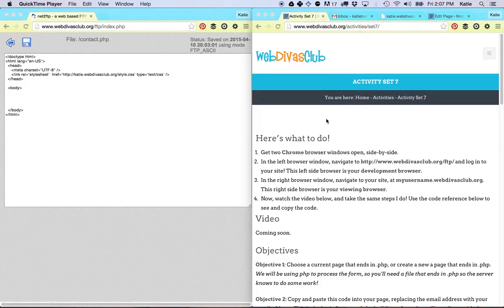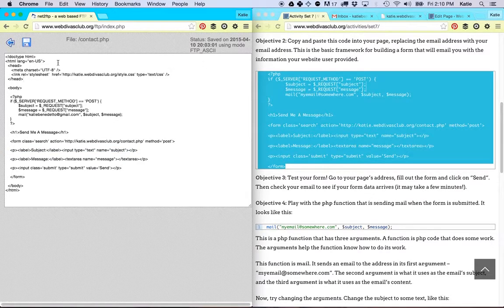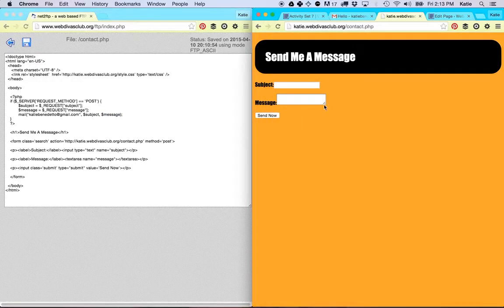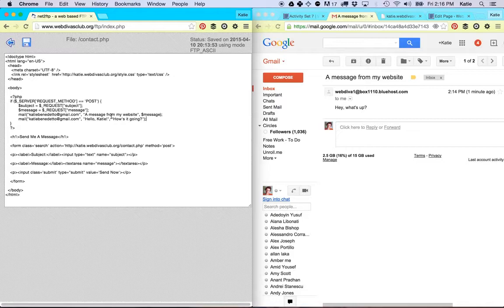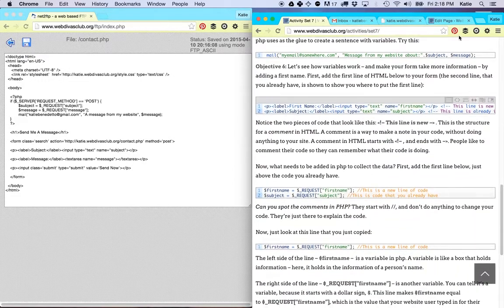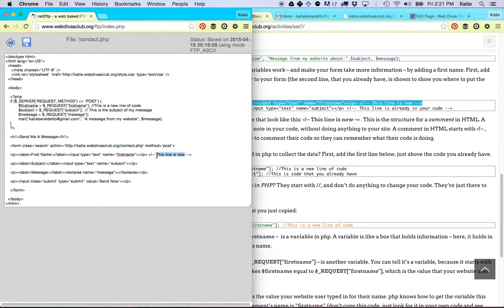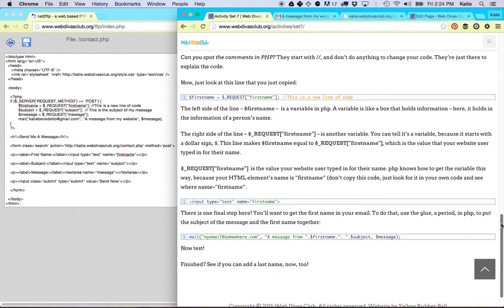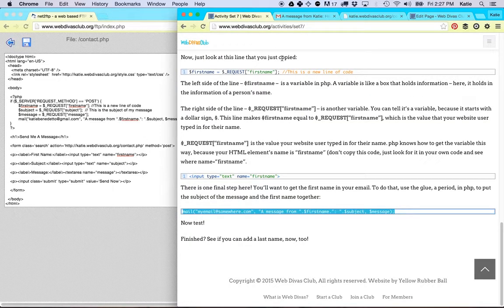webdivas april13 For Internet